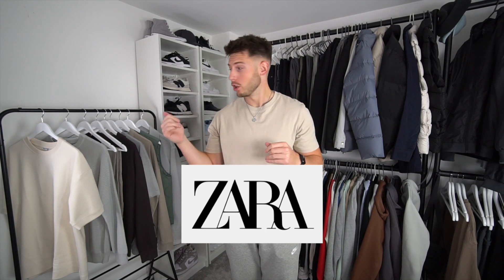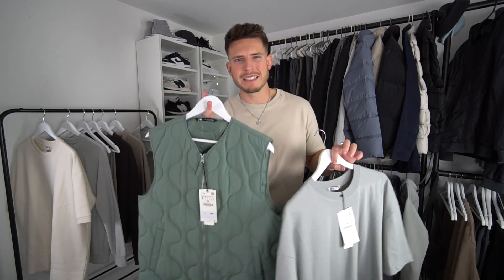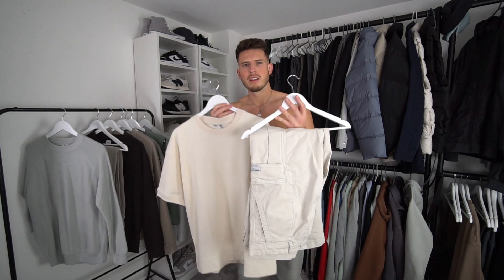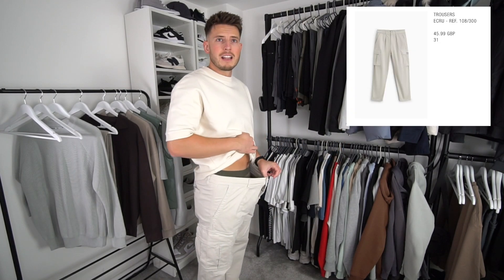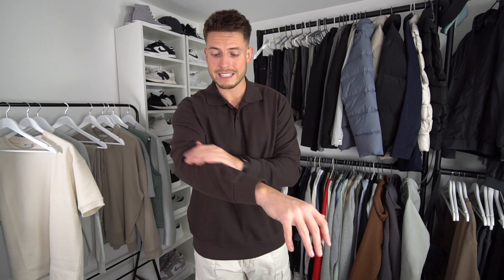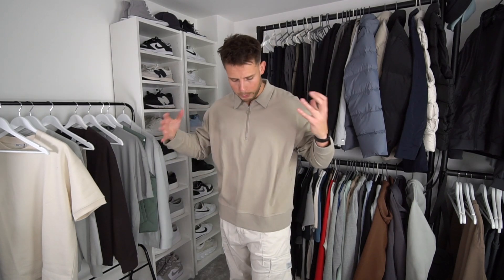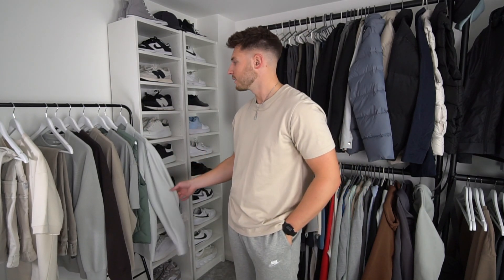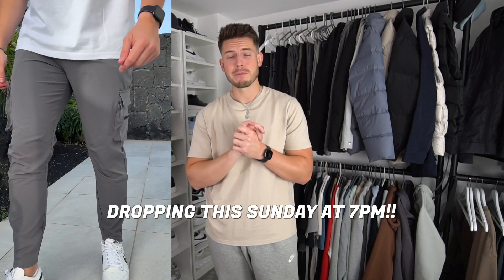HUGE New In ZARA Haul | Men's Clothing Haul & Try-On | AW 2022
All items are linked below↓

New Cargos Dropping 30th October this Sunday 7pm!!

My Vinted -